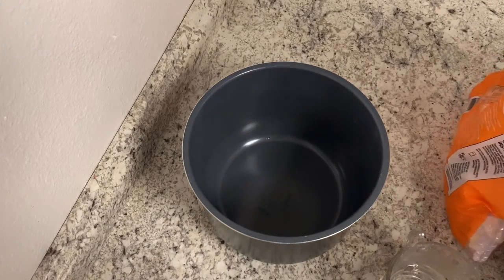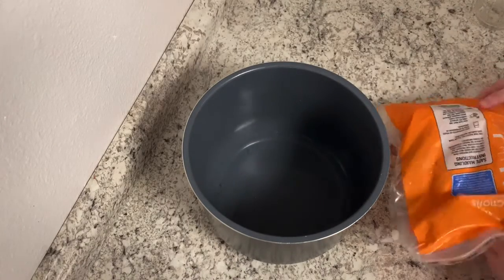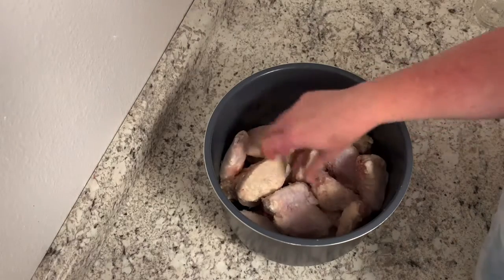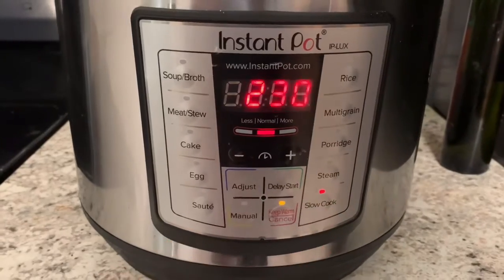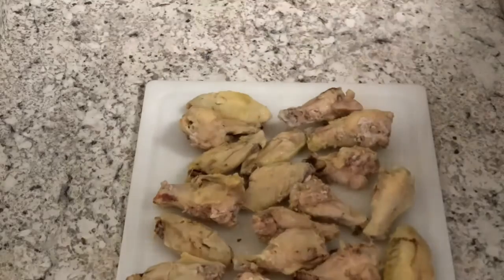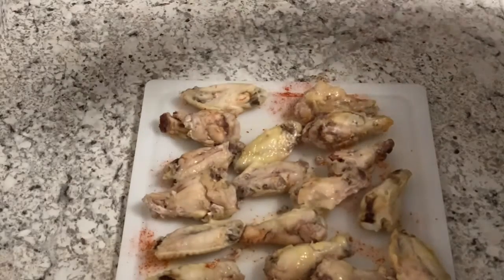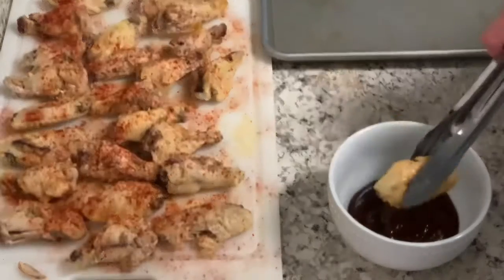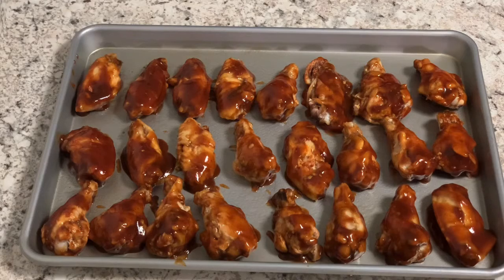SOUTHERN ROOTS/SLOW COOKER SERIES BBQ WINGS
OH WOW!! These things were forever more good!! Saucy & Messy!! Just like good bbq is supposed to be!! This video is kicking off our Slow Cooker Series for the month of September!! I hope you enjoy it!! Try out these recipes!!
                                                         Keep Cooking,
                                                                        Sheri

Sheri Slape
Fouke, AR 71837

Check us out on Instagram at: southern_roots_adventures

VlogStar